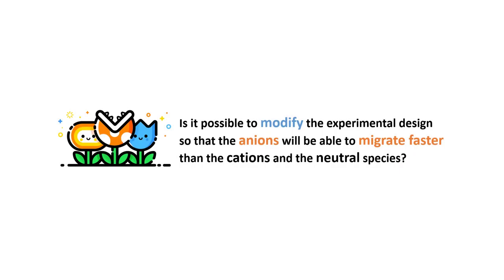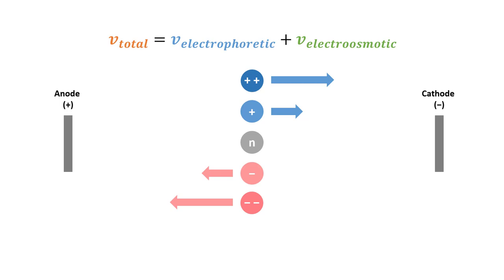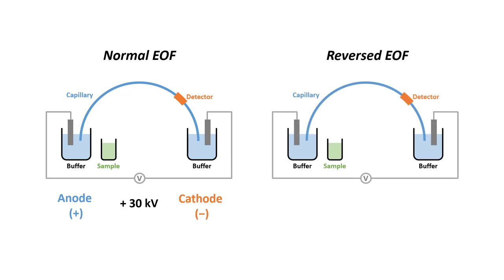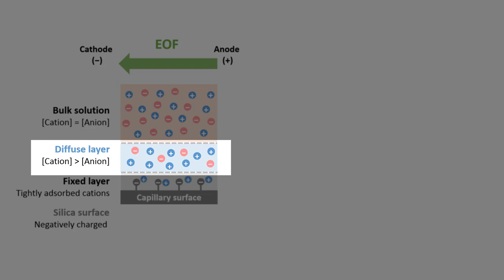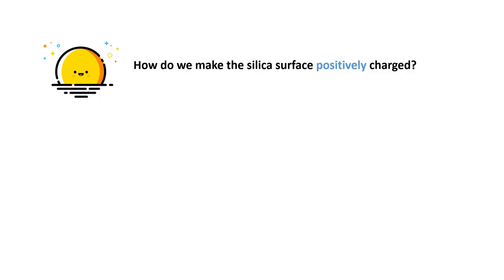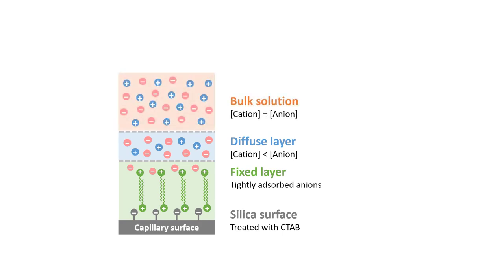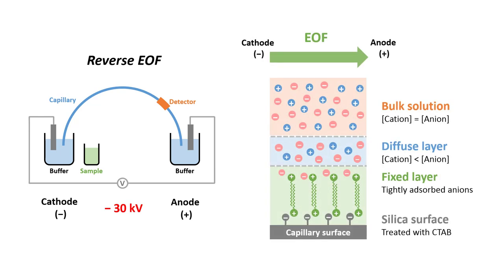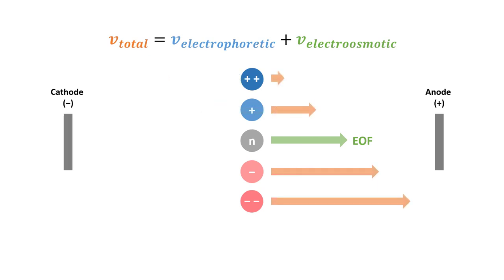Capillary Electrophoresis (Part 6): Reversed Electroosmotic Flow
This video is Part 6 of 6 for the e-Lectures series of NUS Chemistry CM3292 experiment titled "Capillary Electrophoresis (CE) of Inorganic Anions".

Contents:
Reversed electroosmotic flow (EOF)
EOF modifiers
The migration rate of cations, anions and neutral species

By the end of this e-lecture, students will be able to:
1. Discuss how to modify the experimental design of CE in order to reverse the EOF.
2. Explain the migration rate and migration order of cations, anions, and neutral species, under the condition of Reversed EOF.

Presenter: Dr Francis Chong
Producer: Dr Francis Chong
Artworks: Madebyelvis